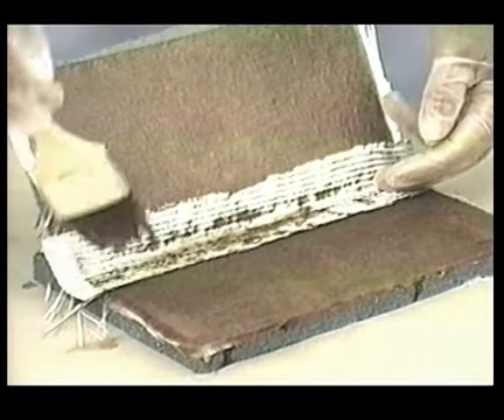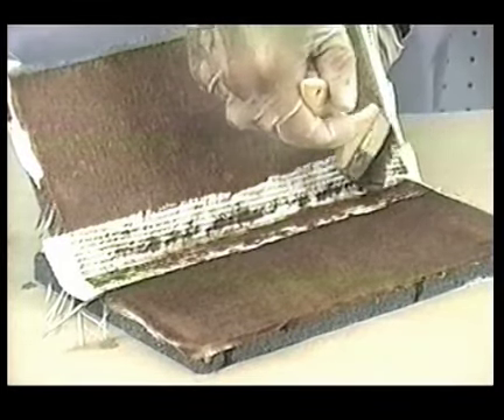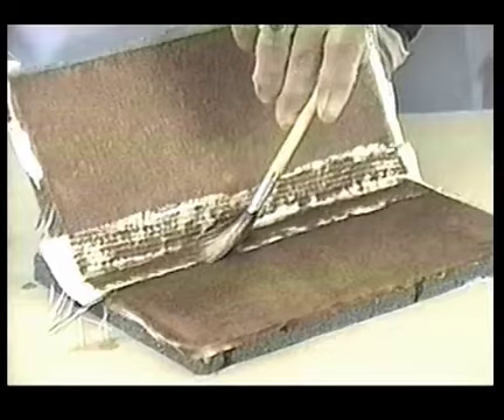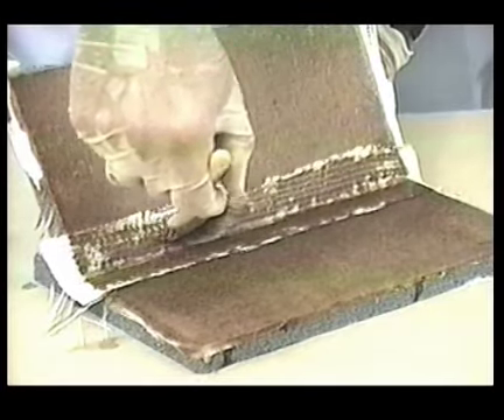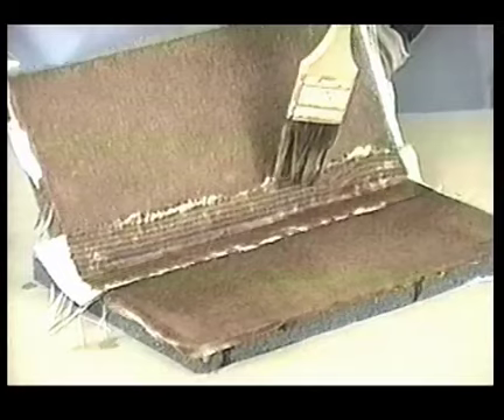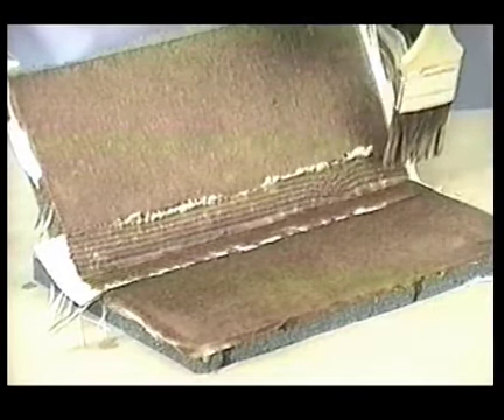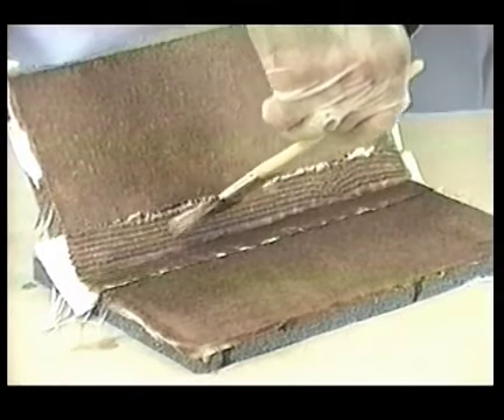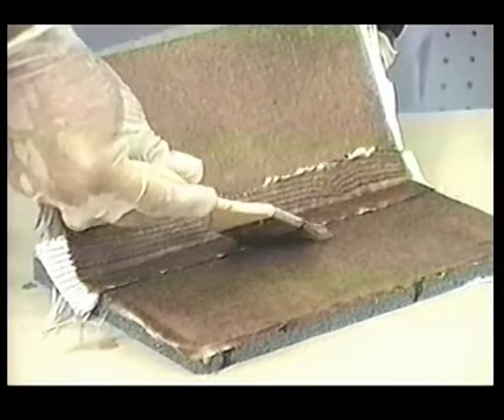Basic Composite Construction Techniques Video, DVD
Basic Composite Construction Techniques is a demonstration of basic fiberglass techniques as applicable for aircraft. Discussions on materials include uni- and bi-directional cloth, resins, flox, micro balloons, foam, core materials, peel ply, etc. Tool use covers brushes squeegees, knives, scales, pumps, hot wire tools, etc. Techniques demonstrated include basic sandwich techniques, corners, edges, and joints, hot wiring, etc. Also included is a basic discussion of setting up your layups to conform to various load bearing areas.
Available for purchase in DVD or eVideo at Aircraft Technical Book Company